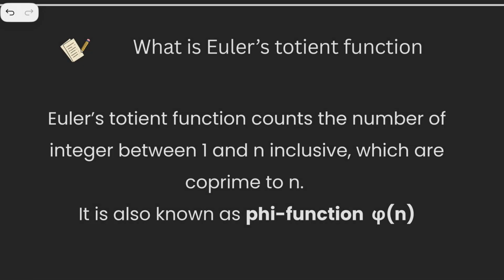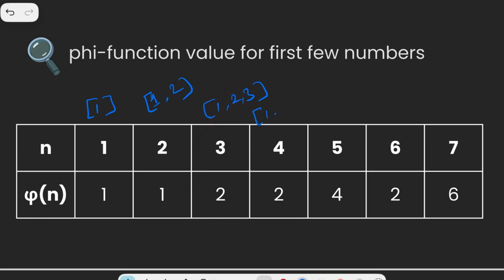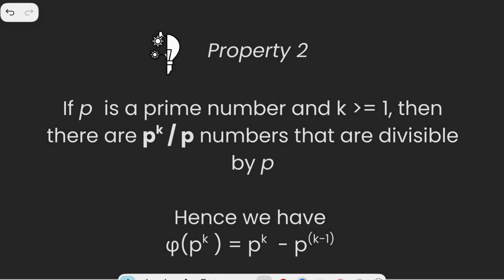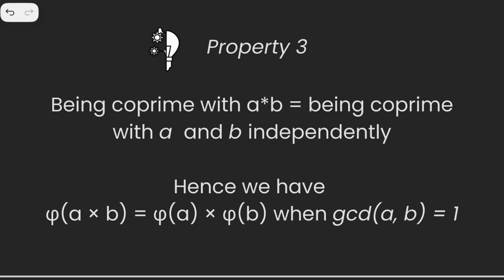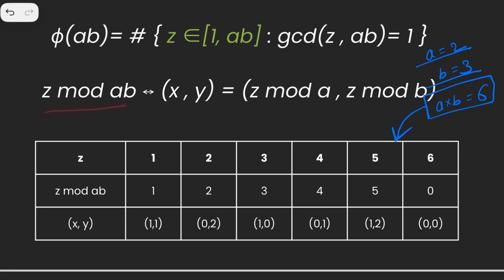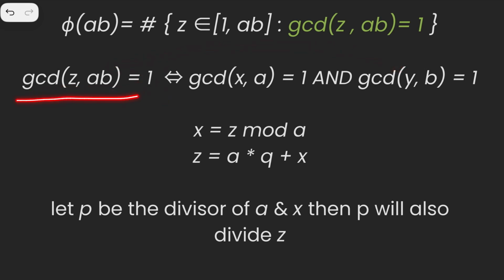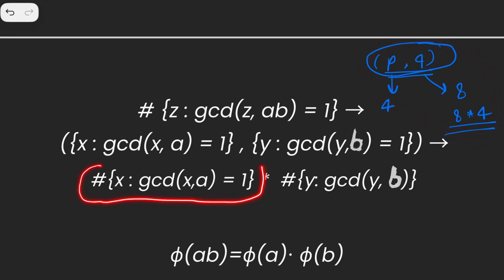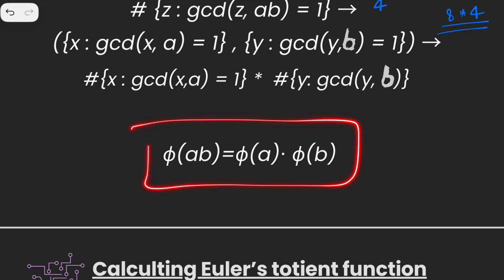Euler Totient Function - Part 1 | Math | DSA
Euler Totient Function - Part 1

In this video, we learn the 3 properties of Euler Totient function — logic from this algorithm is frequently used in competitive programming and asked in an interview questions. Very important for many math problems.

In this tutorial, we cover:
• What is Euler Totient Function
• Three properties of Euler totient function

Paperlike Tablet screen protector